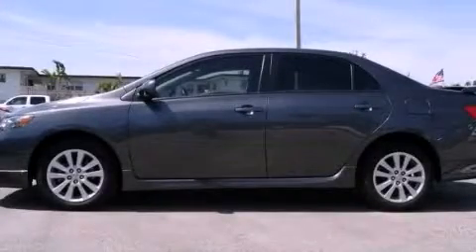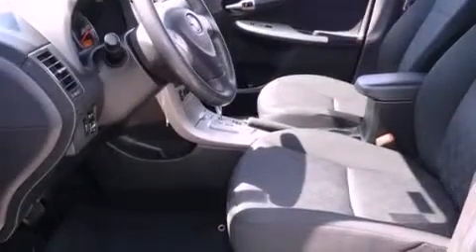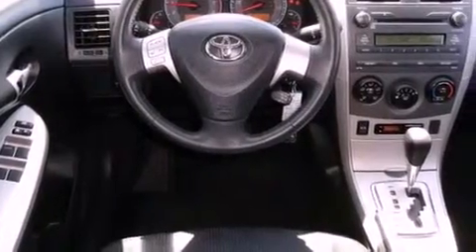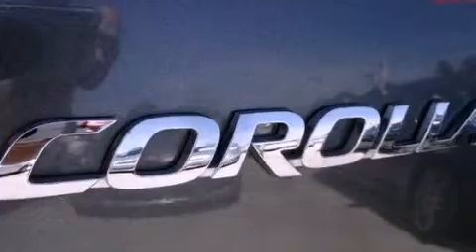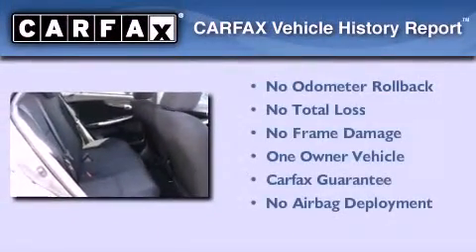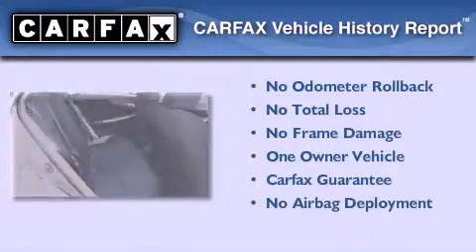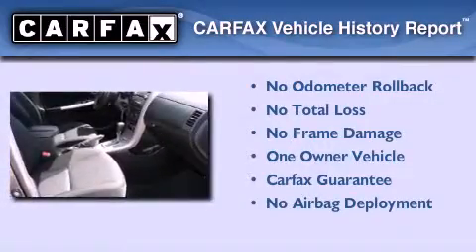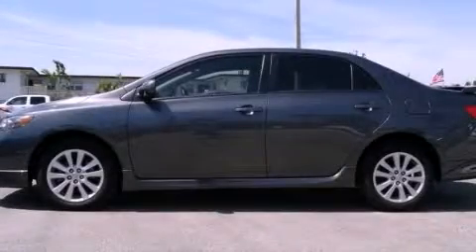2010 Toyota Corolla Miami FL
Year : 2010
 Make : Toyota
 Model : Corolla
 Engine : gas i4 1.8l/110
 Trans . : automatic
 Exterior : gray
 Miles : 9,641
 Interior : black

 Lehman Mazda

 2010 Toyota Corolla Miami FL